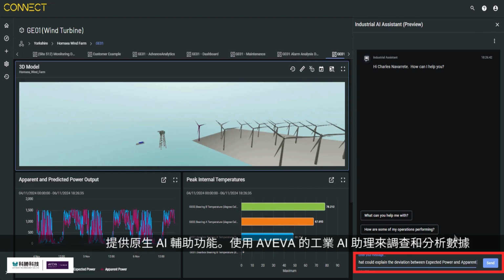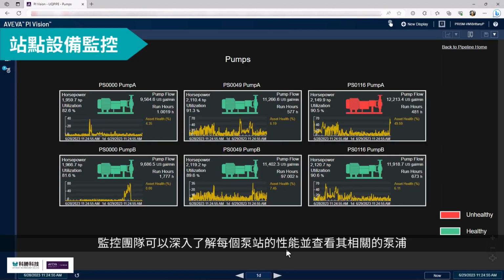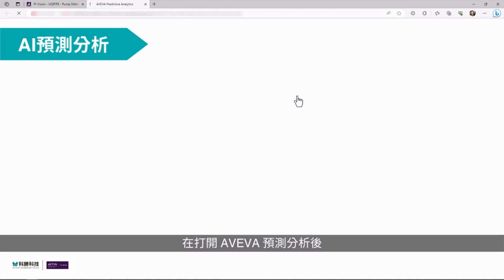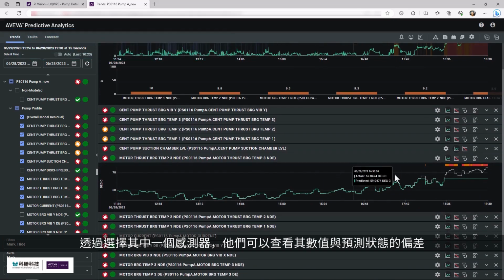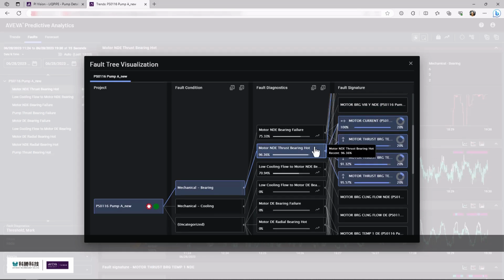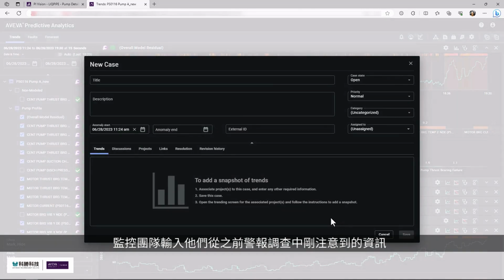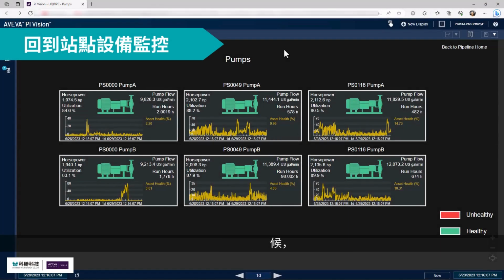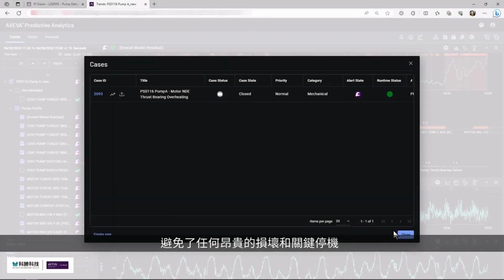設備預防性維護 - 如何用 AVEVA PI System 與 AI 預測分析避免無預警停機？【以風機與泵浦為例】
這段影片展示了如何利用 AVEVA 的整合生態系（Connect、PI System、Predictive Analytics）來解決工業現場最棘手的問題：設備無預警故障與維修派工的斷層。

我們將實際演示一個完整的故障排除流程，從雲端儀表板發現異常，利用 AI 助手查詢數據，再深入到 PI Vision 進行殘差分析（OMR），最後透過 Case Management 系統指派維修工單。

00:00 雲端儀表板與 AI 助手自然語言查詢
00:56 PI Vision 介面：管線與泵浦資產監控
01:21 發現異常：解讀整體模型殘差 (OMR) 趨勢
01:53 深入分析：利用預測性分析診斷軸承溫度異常
02:37 故障診斷 (Fault Diagnostics) 與維修建議
03:10 故障樹分析 (Fault Tree) 與故障機率預測
03:42 建立維修案例 (Case Management) 與派工
04:20 維修回報與冷卻過濾器更換確認
04:50 完成修復：驗證 OMR 數值回歸正常與效益計算

‐‐‐‐‐‐‐‐‐‐‐‐‐‐‐ ◆  技術重點 ◆ ‐‐‐‐‐‐‐‐‐‐‐‐‐‐‐

Connect Visualization (CVS) & AI Assistant： 展示如何用自然語言（Natural Language）直接查詢風機發電偏差，無需寫程式。

PI Vision 監控： 透過視覺化圖表快速鎖定異常泵浦（紅色警示）。

Predictive Analytics (預測性分析)： 利用整體模型殘差（Overall Model Residual, OMR）與故障樹（Fault Tree）分析，準確診斷出「軸承過熱」與「冷卻過濾器堵塞」的主因。

維修協作迴圈： 從發現問題到預測剩餘壽命（RUL），並直接在系統中建立維修工單（Case），確保資訊不漏接。

‐‐‐‐‐‐‐‐‐‐‐‐‐‐‐ ◆  關於科勝科技 ◆ ‐‐‐‐‐‐‐‐‐‐‐‐‐‐‐

科勝科技是 AVEVA 在台灣的總代理，專注於提供最先進的工業軟體解決方案。我們協助企業導入 PI System、預測性維護及雲端數據平台，落實數位轉型。